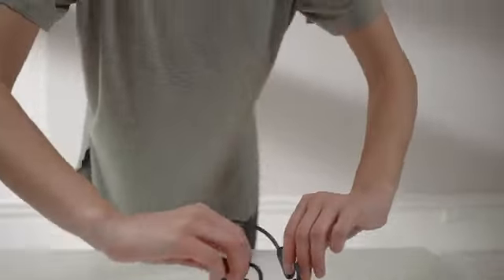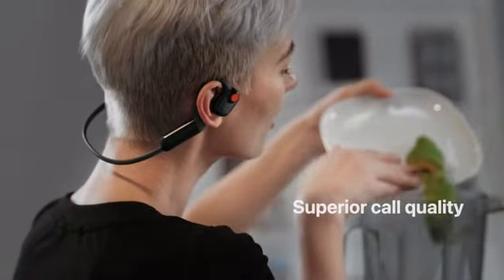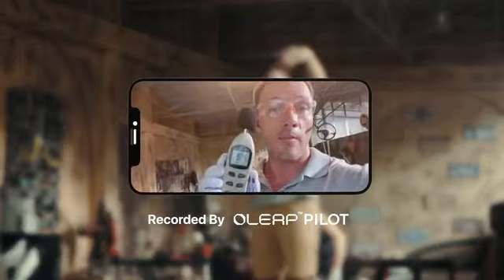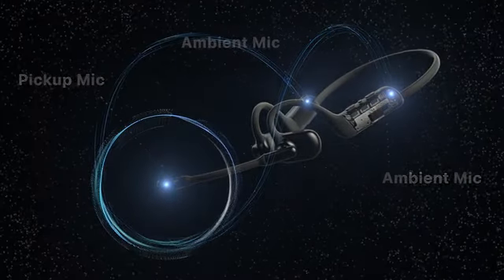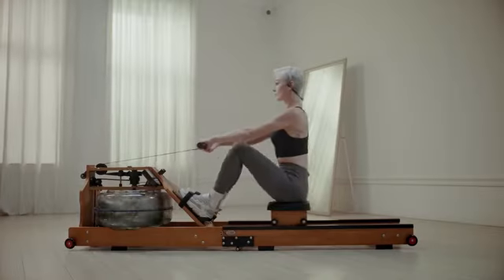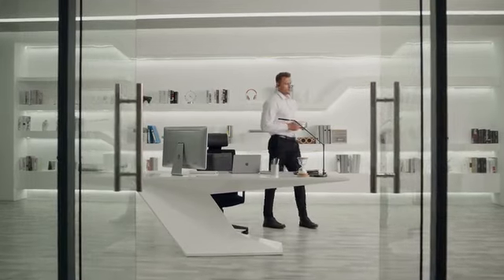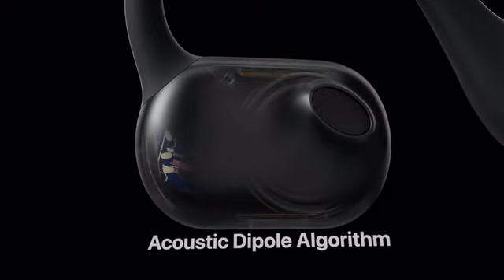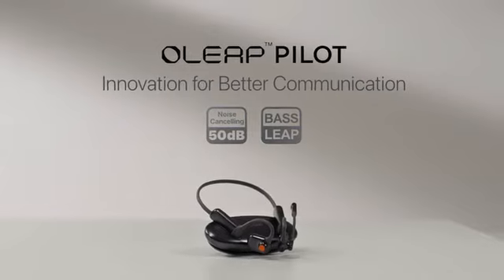Kickstarter: Oleap Pilot, Open-ear Headphones with Best Call & Sound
Spacial 50dB ENC | BassLeap Audio | No Vibration & Headache | 10+ Hours Talk Time | Dual Device Connection｜16mm Dynamic Drivers